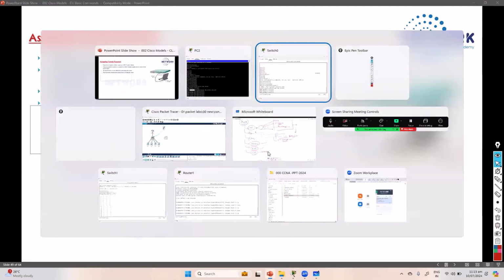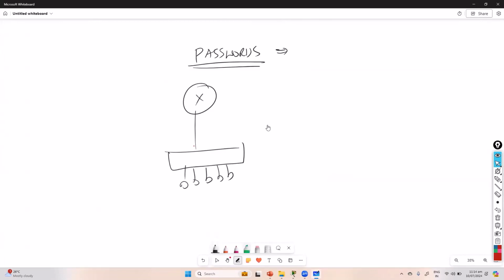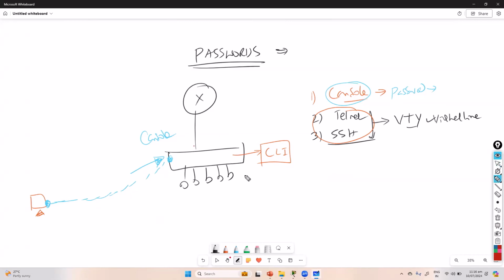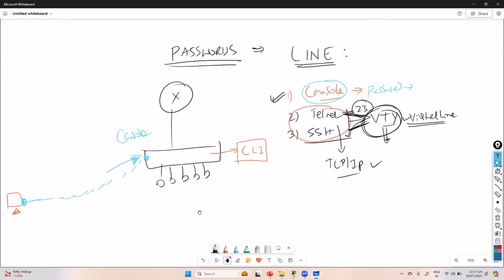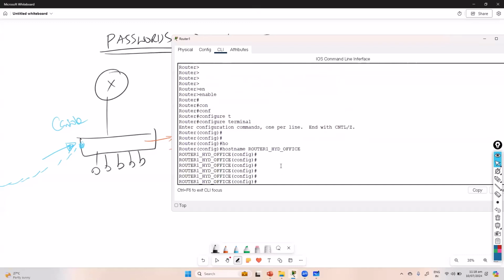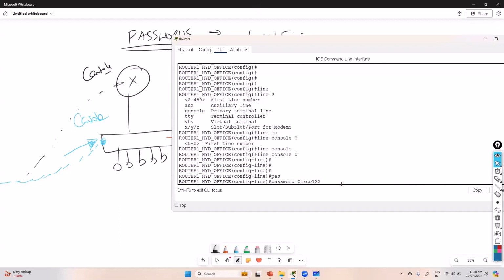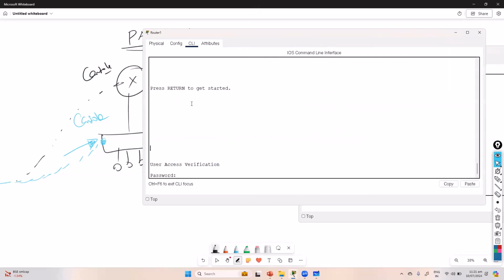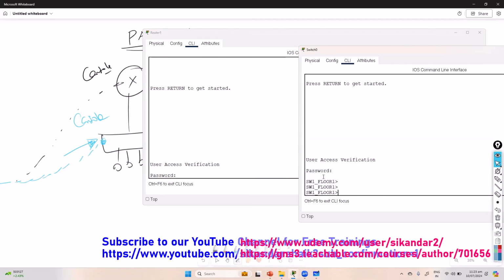009 Console Password